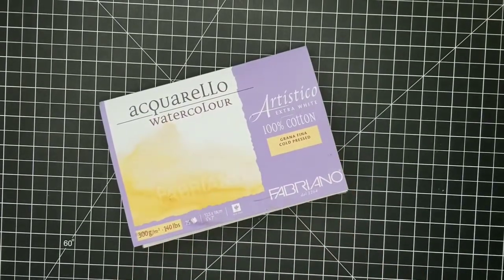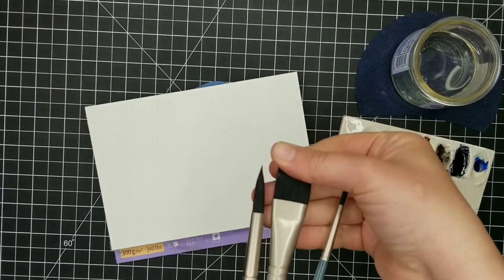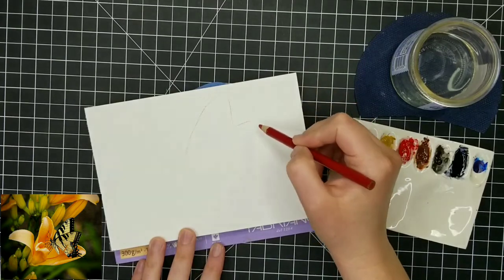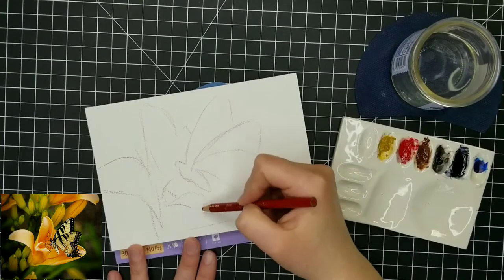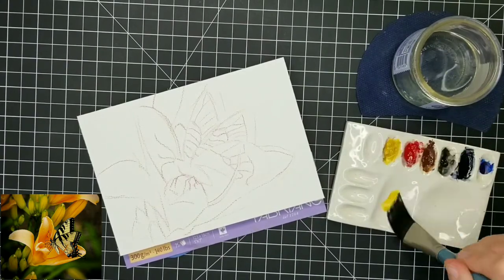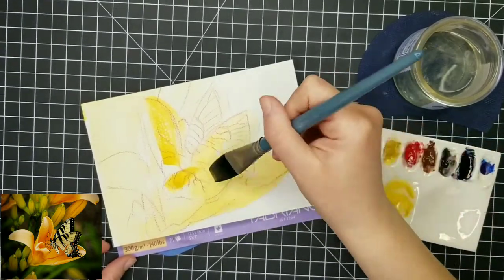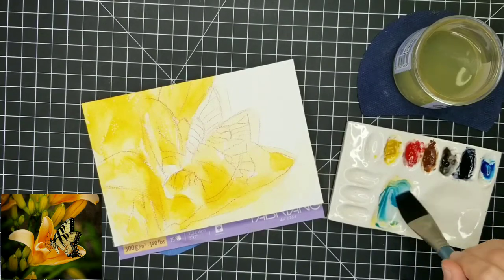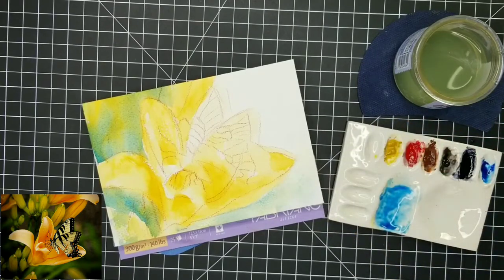Watercolor Tutorial - Swallowtail Butterfly - Drawing Template Available as Instant Download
I wanted to paint a Swallowtail Butterfly for St. Patrick's Day because I love the Irish  tune called "Swallowtail Jig"... look it up, it's a fun song! I hope you enjoy this tutorial! The template is linked below :)
Lots of bird + bug + botanical paintings to come!! The drawing template is linked below!
*This original painting is available in my Etsy shop

Handmade Wood Plein Air Palette (Etsy seller CharlieUSKFactory)

SOCIAL MEDIA!